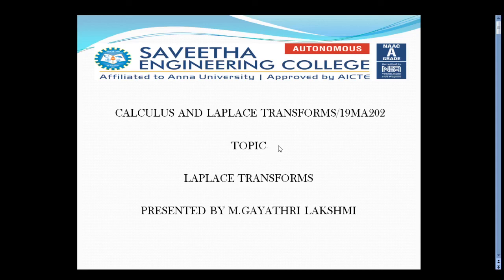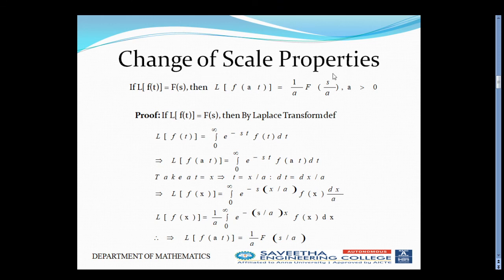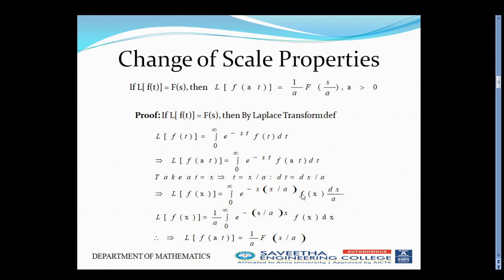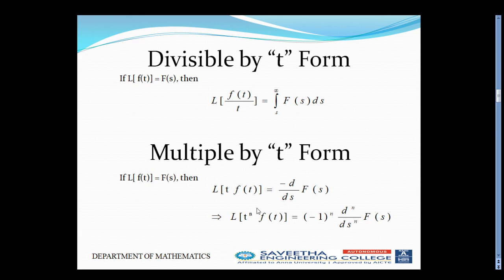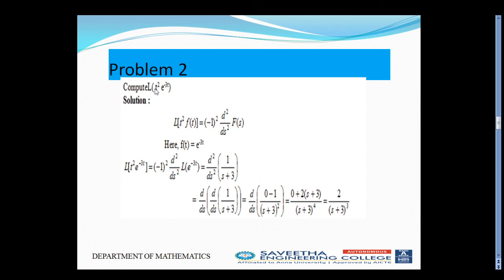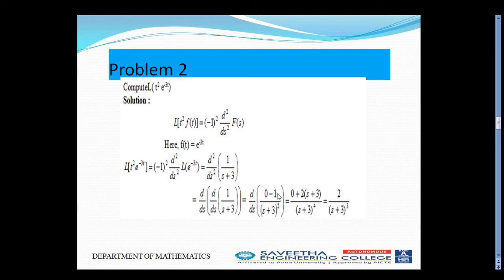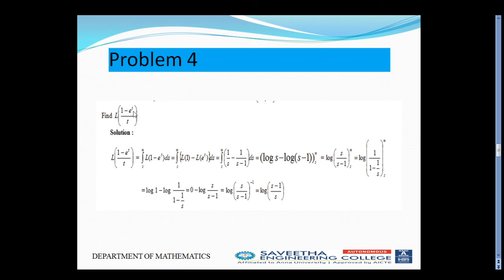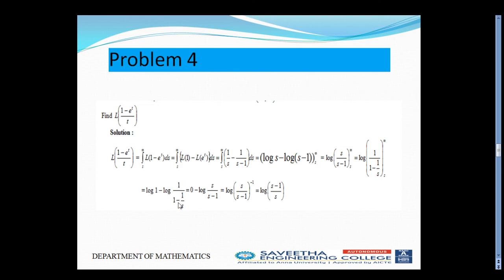Derivatives of Laplace transforms